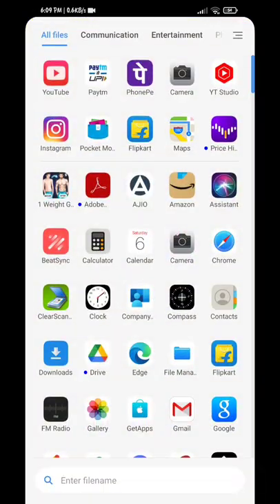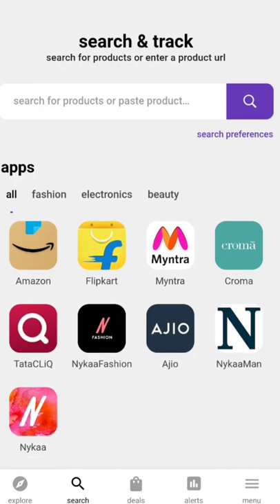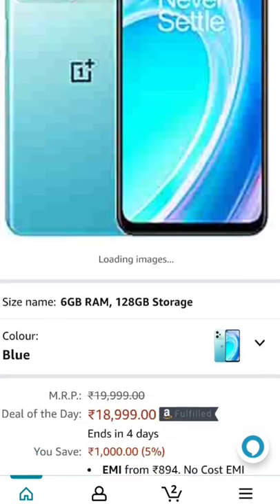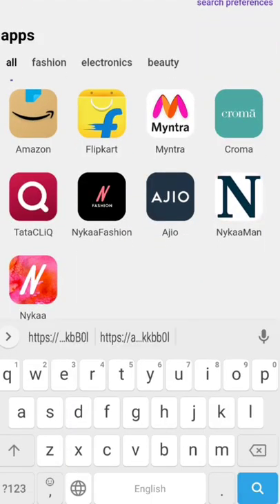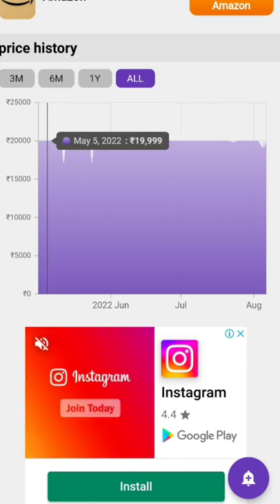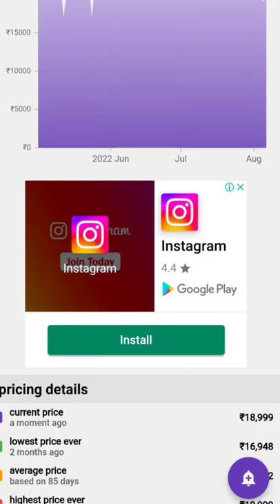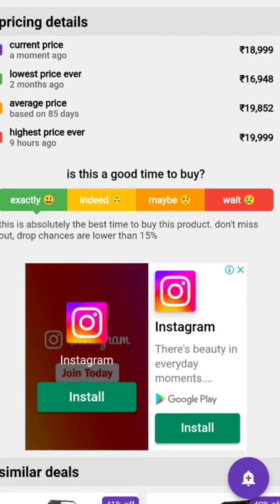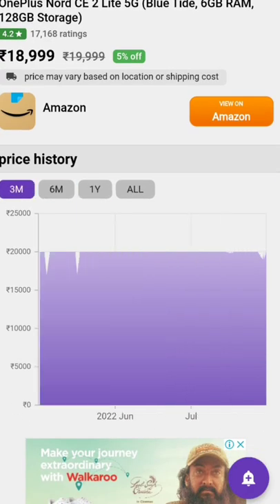How to check online product price history | Check price graph for Amazon, Flipkart,Myntra,Ajio etc.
Tamil Cybernetics©